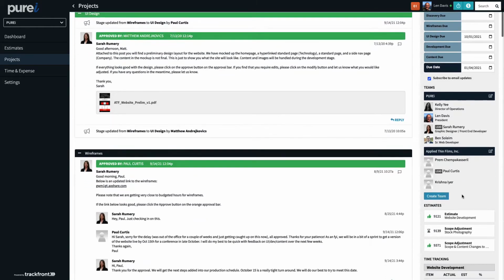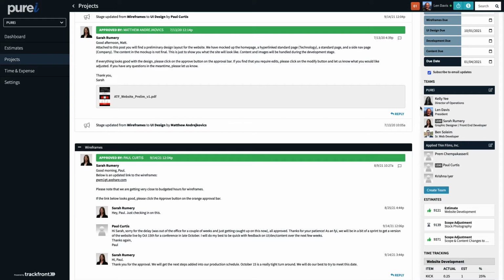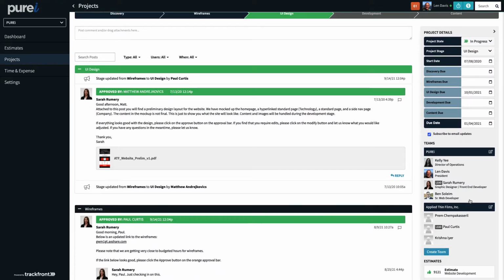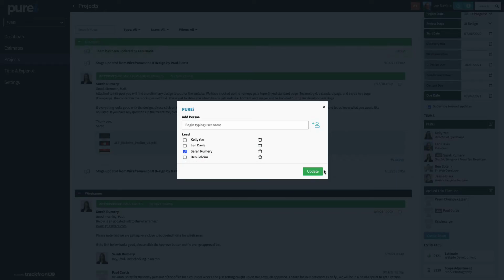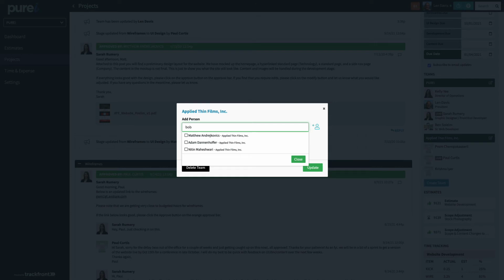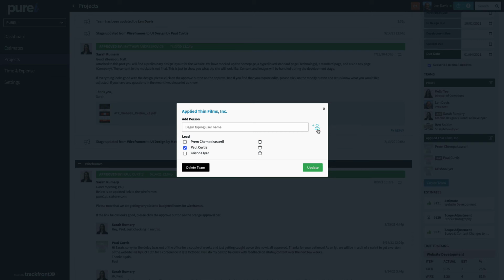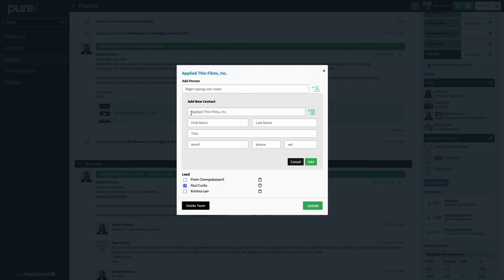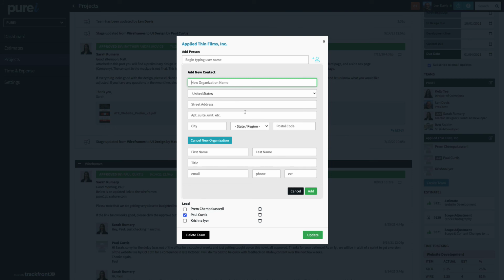Project Teams - Trackfront Tutorials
This video provides an overview of how to manage teams and team members on a project in Trackfront.